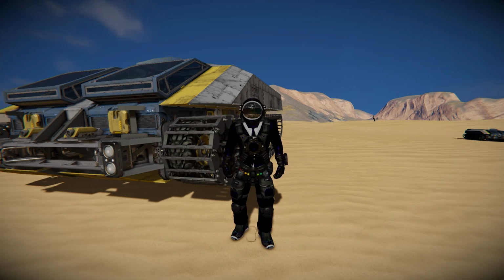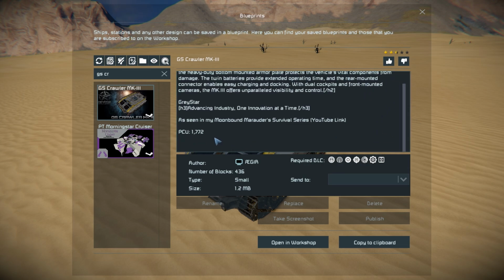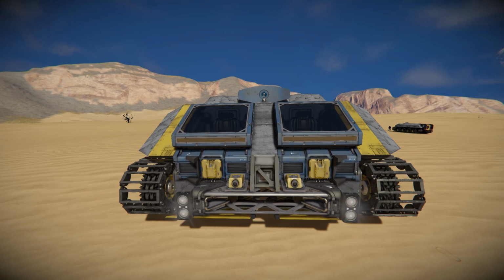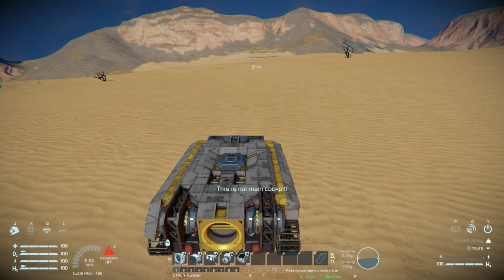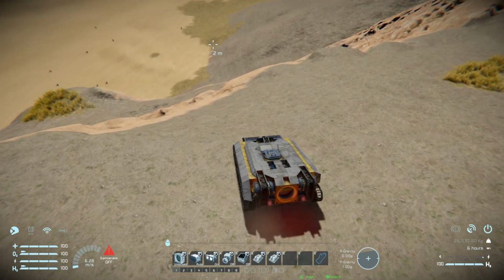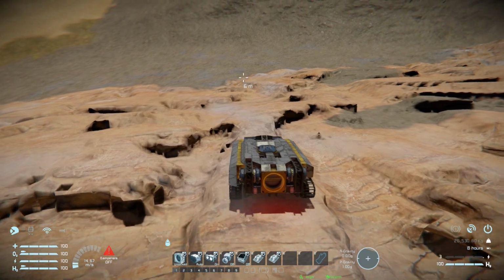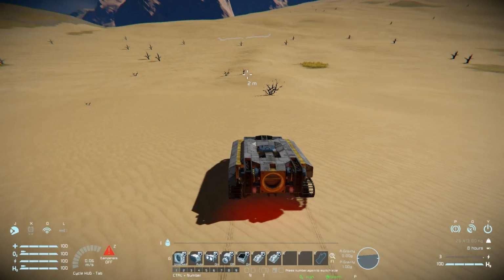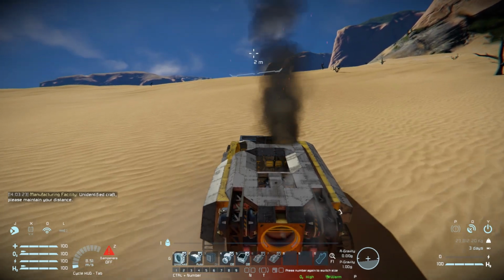The GS Crawler MK-III! - Space Engineers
This is the GS Crawler MK-III Steam workshop blueprint for Space Engineers 2024 made by ÆGIR! This is a small flush land vehicle that uses the optional mod: tank tracks on over vanilla wheels. This vehicle is design to be an all terrain vehicle with a heavily armoured undercarriage to help with any lumps or bumps that happen and descending a mountain side as well as a few of the basics needed for exploring in survival mode! I go over this vehicles looks and features, test it out and then play around with it using the skid track script to make it behave more like a tank!

0:00 Intro
1:48 Exterior Look
4:26 Vehicle Controls
5:07 Test Driving
6:23 Driving Down A Mountain Side
9:05 Speed Limit Removed!